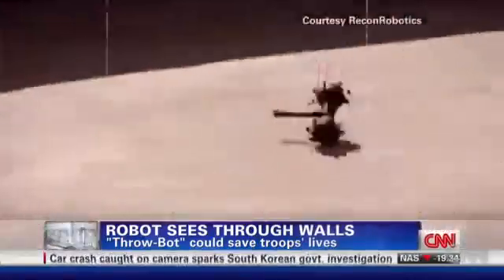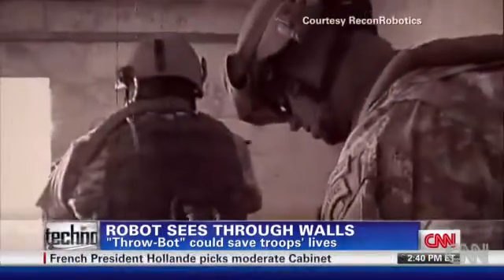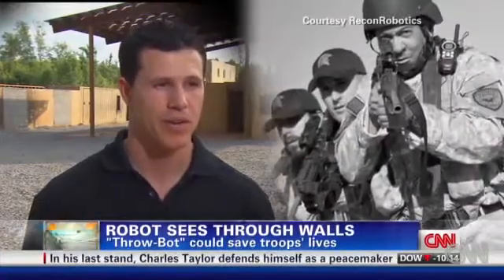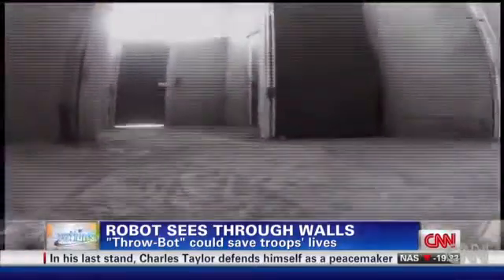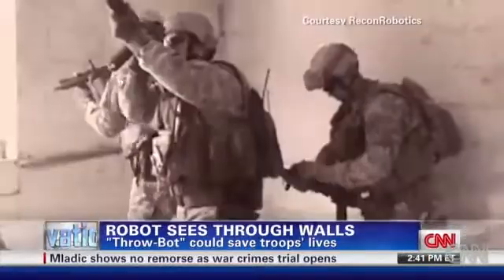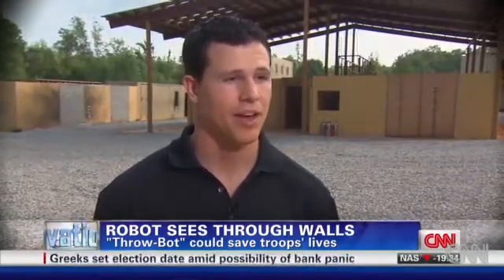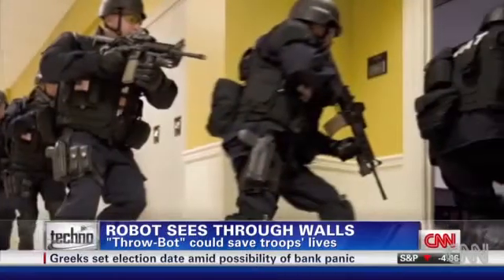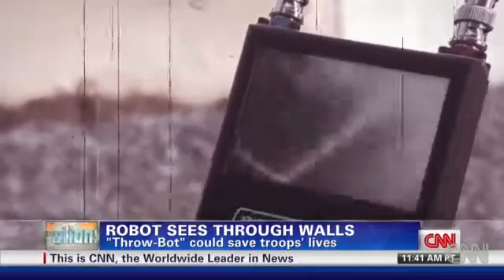U.S. military is using robot to help soldiers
XTEK Ltd provides the full range of products Manufactured by Recon Robotics. XTEK can be contacted toll free on 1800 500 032 or through our website.

The Recon Scout XT is a throwable, mobile reconnaissance device that enables warfighters to obtain instantaneous video reconnaissance within indoor structures or in outdoor environments of dirt, sand and rocks. Equipped with large motors, powerful drive trains and aggressive wheels, the Recon Scout XT can be directed to quietly move through a building, bunker or cave and transmit real-time video back to the warfighter's handheld OCU.

Robotics, EOD, Robotics Australia, Recon Scout, Military, Military and Law Enforcement Equipment